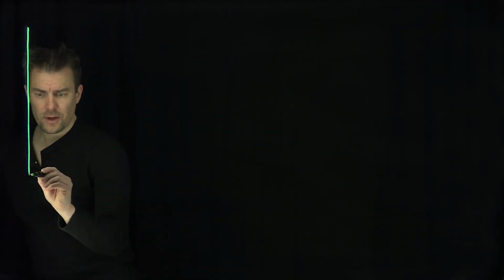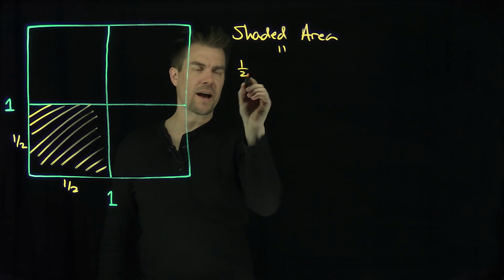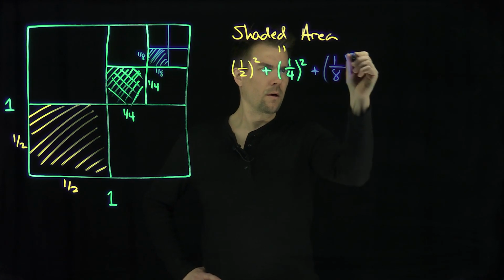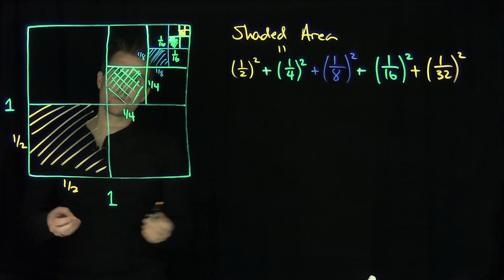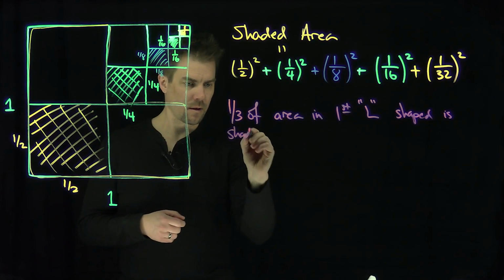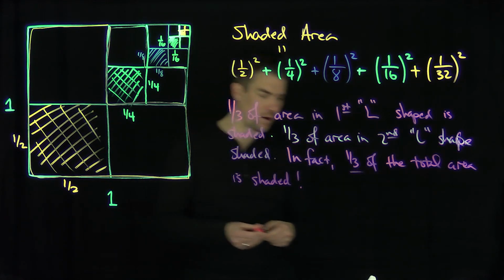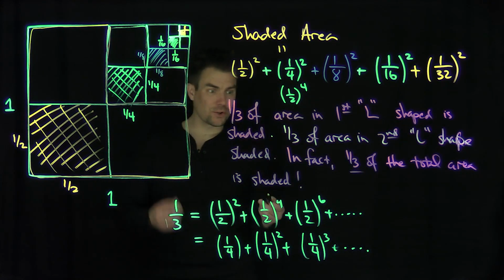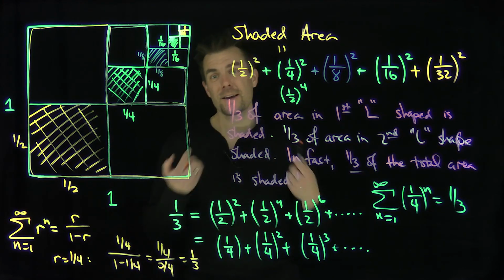A Geometric Proof that an Infinite Series Converges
We give a geometric proof of the convergence of an infinite series. This is a classical example of a "proof without words" (although I do provide the words, lol). Often times geometric series can be represented by partition the area of a well known geometric figure.